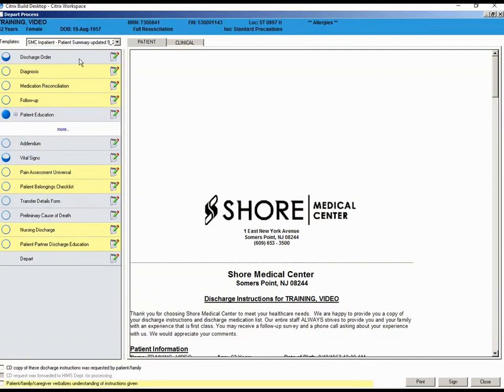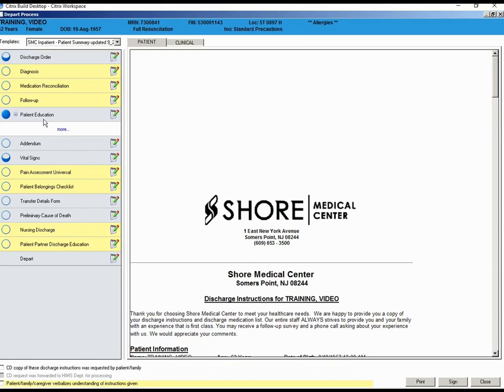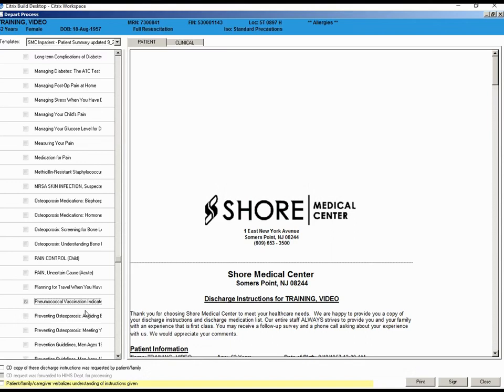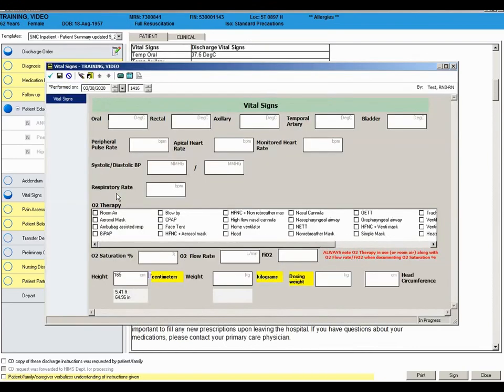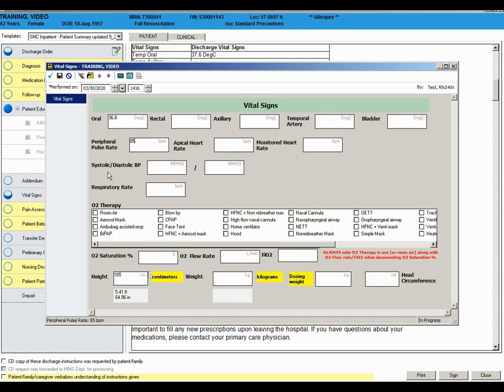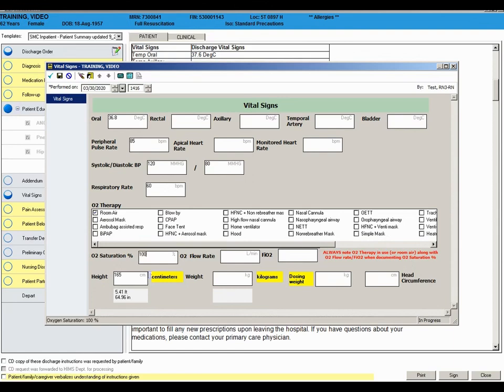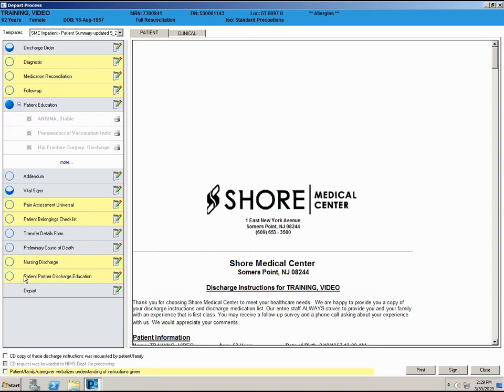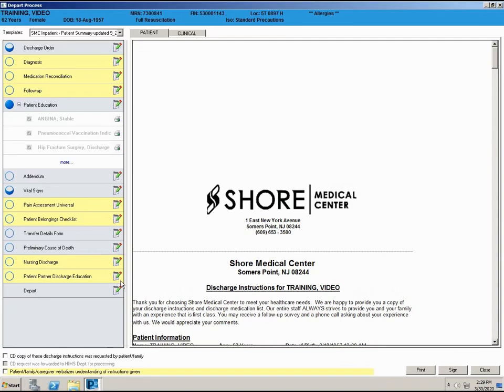PowerChart Nursing Documentation - Module 6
Covers Nursing Documentation during the Depart Process in PowerChart